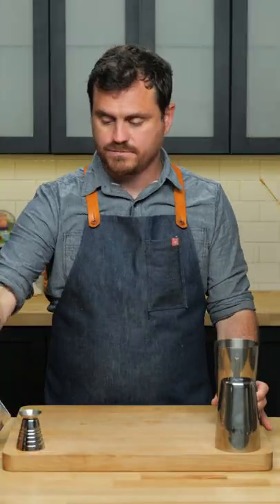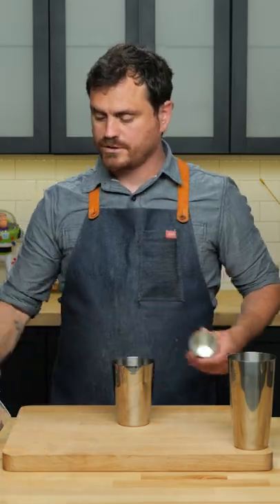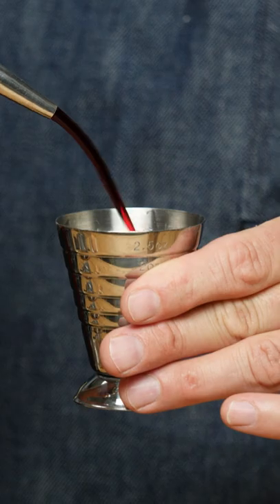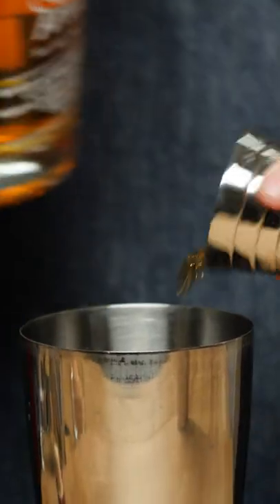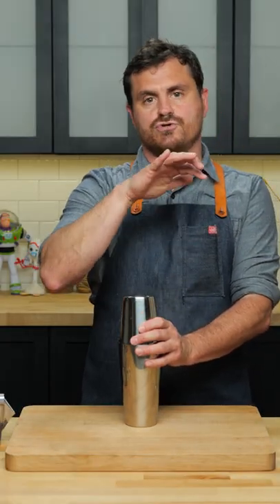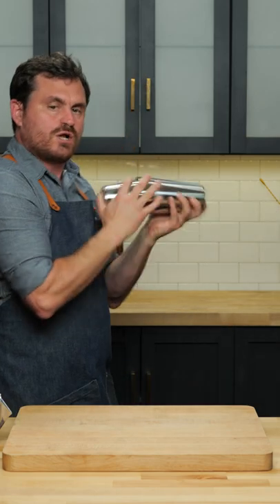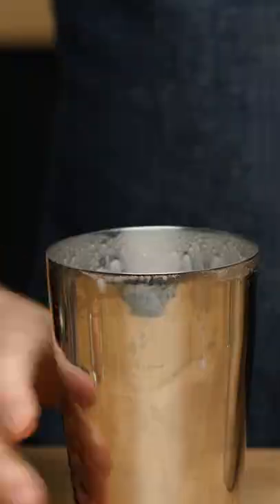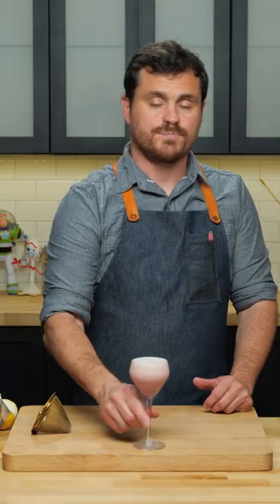Pink Lady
A delightful gin cocktail dating back as far as 1937 when it was featured in the book Cafe Royal Cocktail Book.

🏆 Top Videos!

Recipe
1oz (30ml) Gin
1oz (30ml) Applejack
3/4oz (22ml) Lemon Juice
3/4oz (22ml) Grenadine Syrup
Egg white